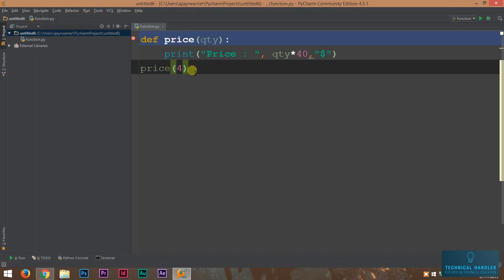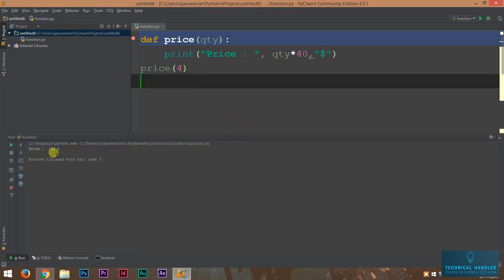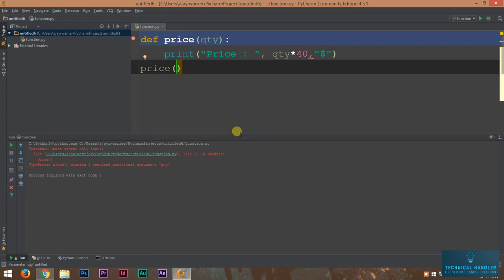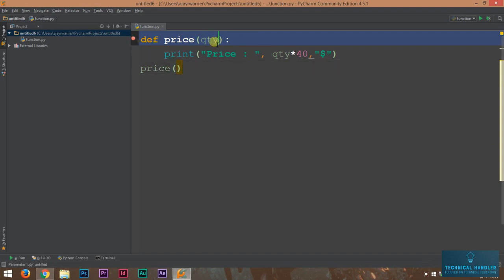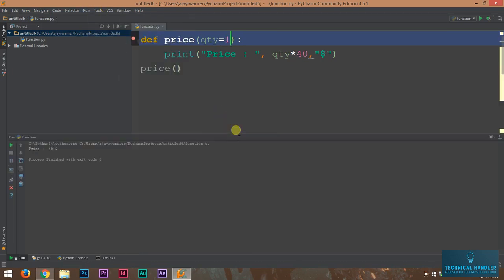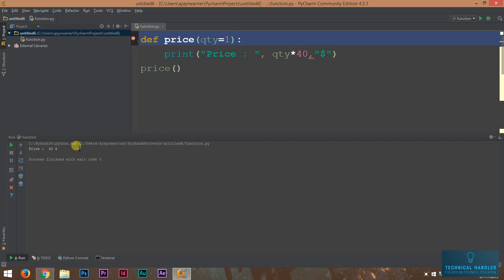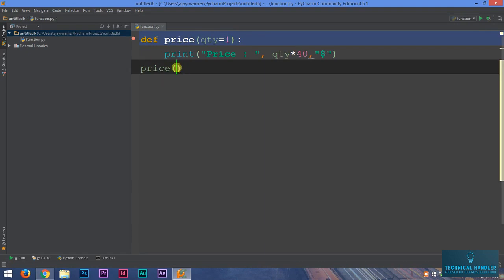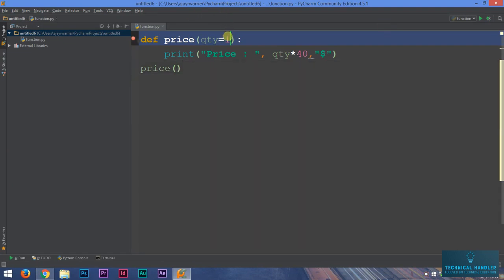14 Default Arguement